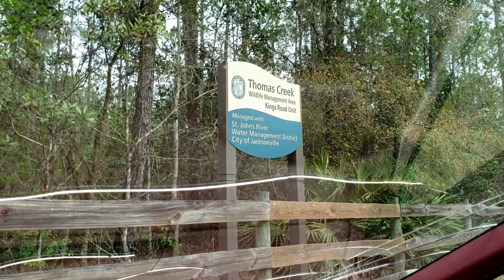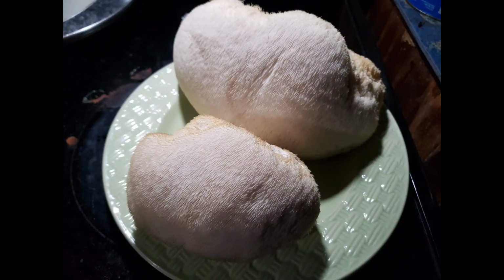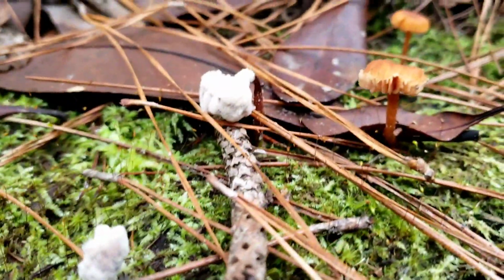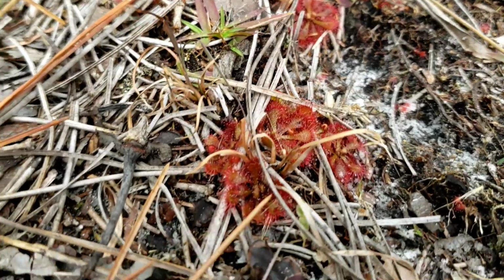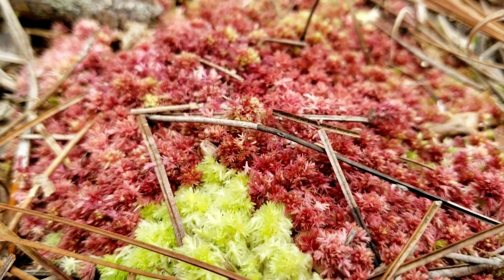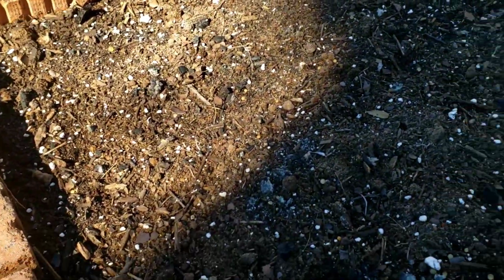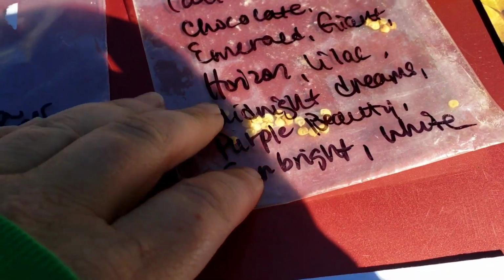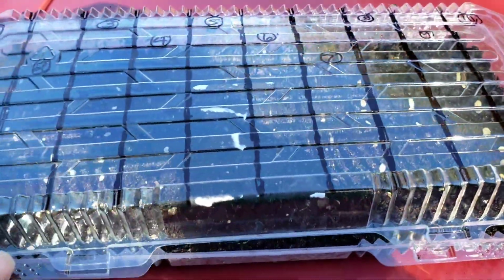Starting my 2021 Tomatoes and Peppers but first let's walk.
I tried to go exploring but that didn't work so I decided to start my 2021 tomato and pepper seeds in a miniature greenhouse.